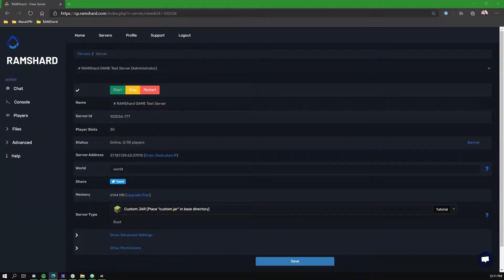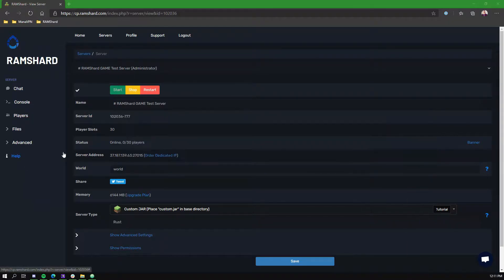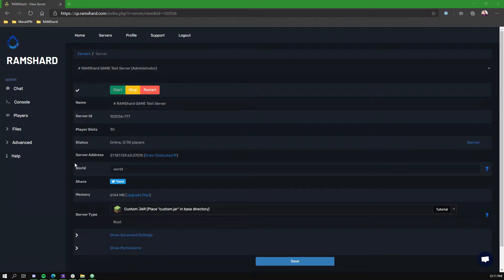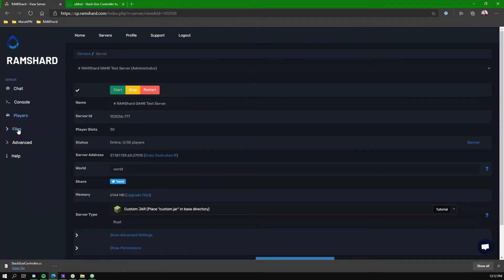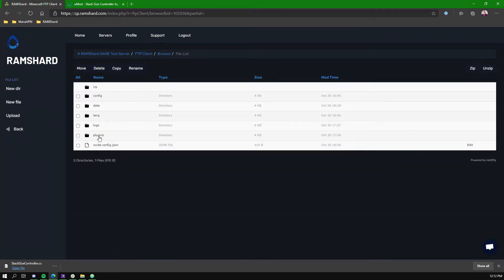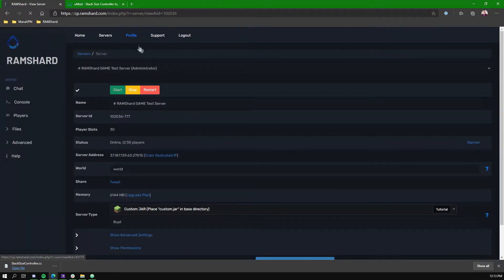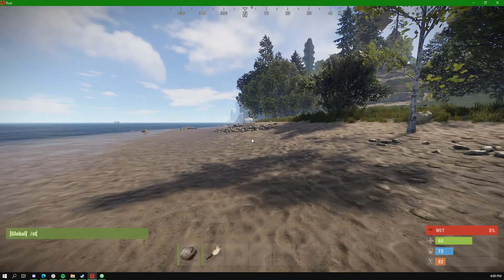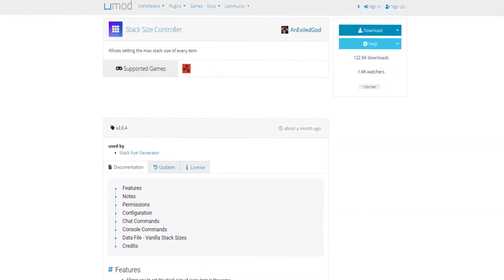How To Increase The Stack Limit On Your Rust Servers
In this tutorial, Cam will be showing you how to increase the stack limit on your Rust server.

Get your own Rust server today! We offer top-notch hosting at affordable prices, starting at $9.99/month!